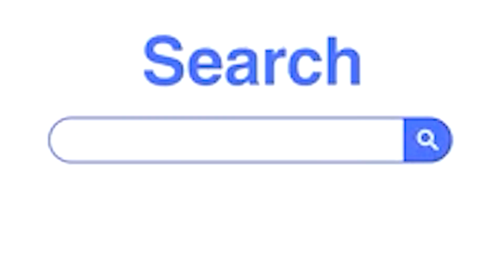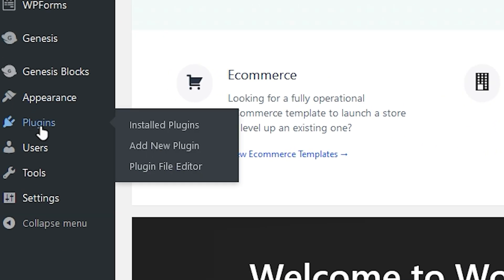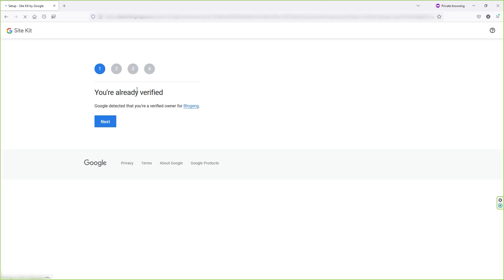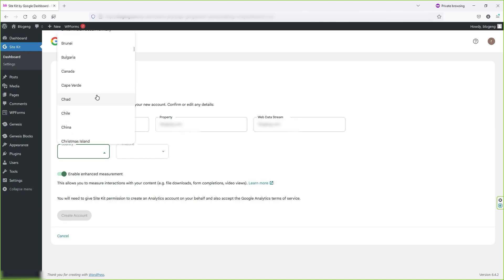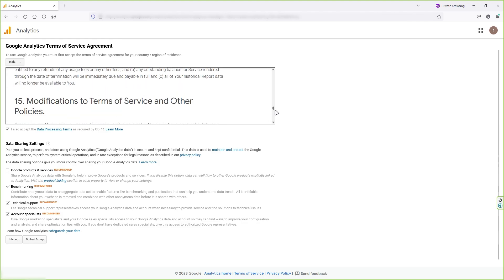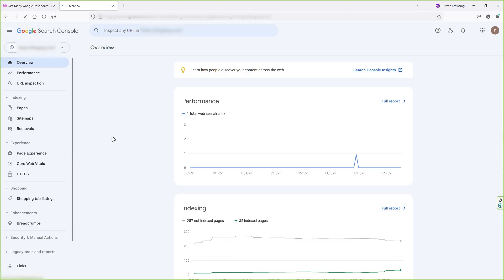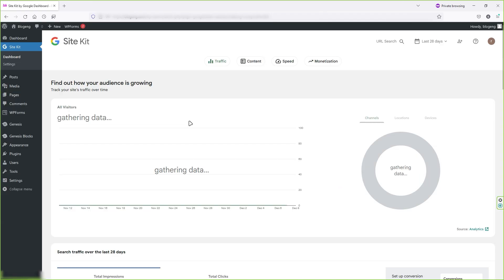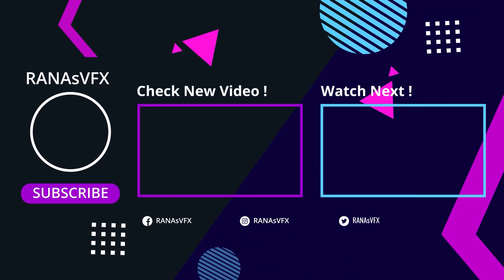How to Add Website in Google Search Console ─ Boost Your Website's Reach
If you're looking to improve your website's visibility and traffic, then you need to add your website to Google Search Console. In this video, we'll show you how to do this using WordPress!

Adding your website to Google Search Console is a great way to improve your website's visibility and traffic. In this WordPress tutorial, we'll show you how to add your website to Google Search Console using the WordPress plugin Google Search Console. After watching this video, you'll be able to add your website to Google Search Console and improve your website's visibility and traffic!

🎯 Key Takeaways for quick navigation:

00:00 🕵️‍♂️ *Ensure website visibility: Submitting your website to Google Search Console is crucial for visibility on Google search results.*
00:29 🧩 *Use Google Site Kit plugin: Install and activate the Google Site Kit plugin on your WordPress site to simplify the submission process.*
00:57 🚀 *Plugin setup: Sign in with your Google account, verify, and connect Google Analytics to complete the plugin setup.*
01:40 🌍 *Set account details: During setup, provide essential details like account name, property, web data stream, country, and time zone.*
02:06 📈 *Access Google Analytics in WordPress: Successfully set up plugin allows you to view Google Analytics reports directly in your WordPress dashboard.*
02:34 🔄 *Check XML sitemap: Verify if your Google Search Console account has the XML sitemap; manually submit it if needed for better indexing.*
02:46 🕰️ *Address errors: If your Search Console shows errors due to new websites, wait for content addition or manually submit the XML sitemap.